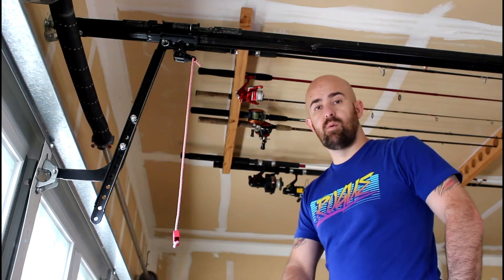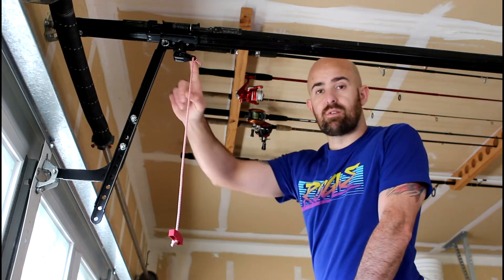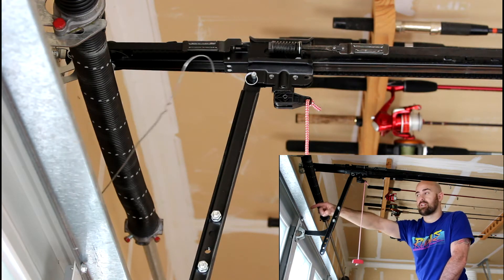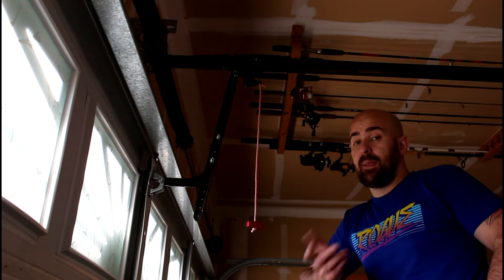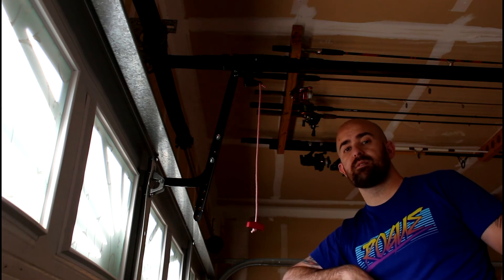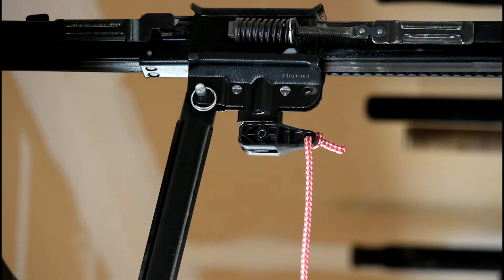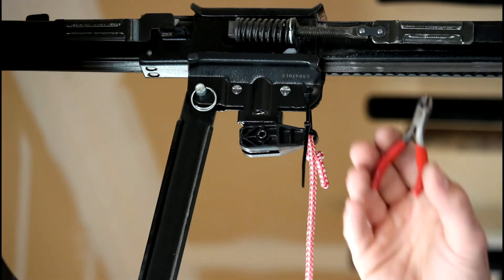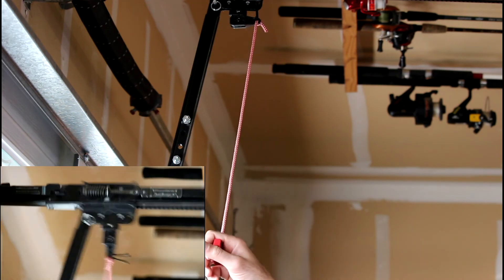Garage Door Fortification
This is a quick and easy trick to keep your garage from being broken in to.